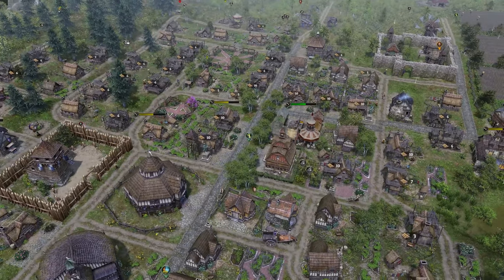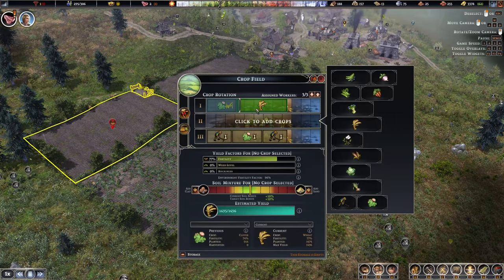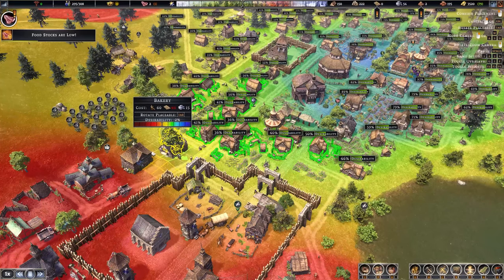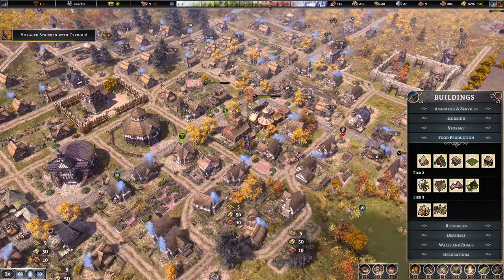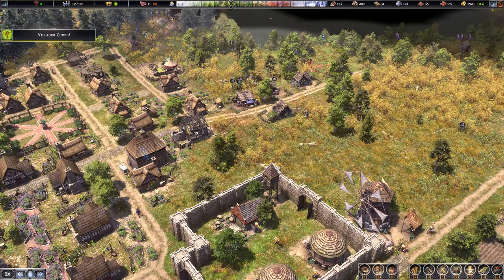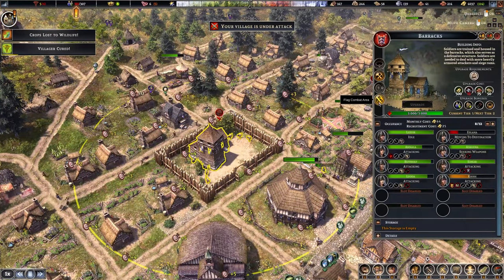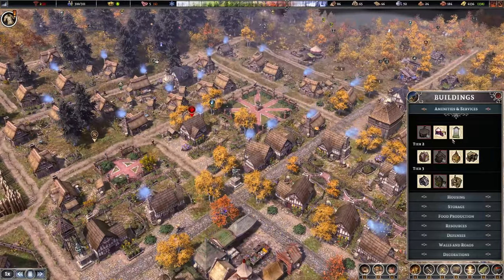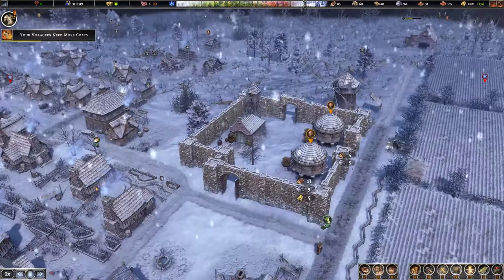MASS UPGRADING - Farthest Frontier EXTREME - HARDMODE || City Survival Strategy || Part 17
Farthest Frontier on highest difficulty / hardmode - brutal raider attacks, harsh winters and low food supplies. Join me as we struggle along and try to build a big city!

Crate Entertainment is a fully independent developer and publisher located outside Boston, MA. Crate is best known for the critically-acclaimed action-RPG, Grim Dawn. Join the Crate community and help shape the future of development of our games and be among the first to receive news about Farthest Frontier by participating in polls and discussions on our forum.